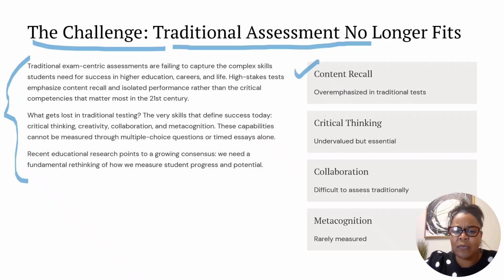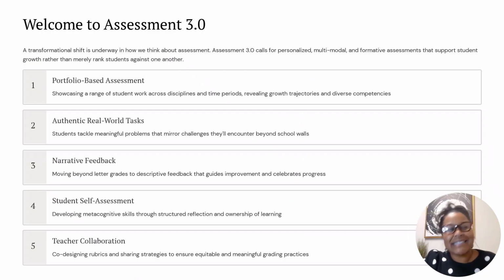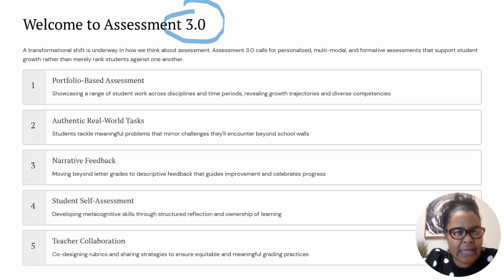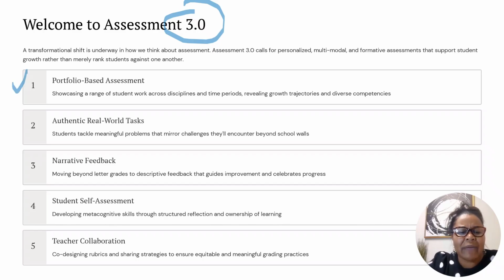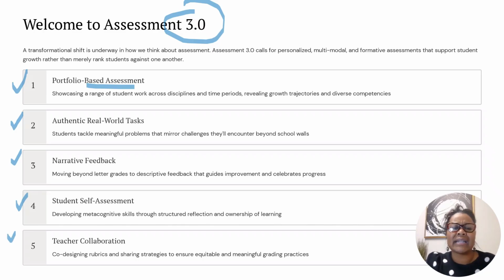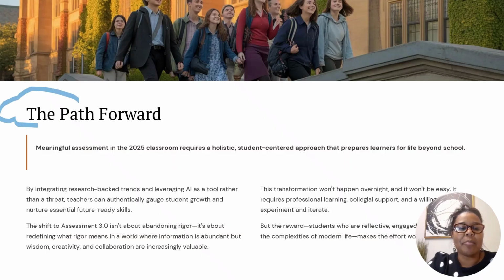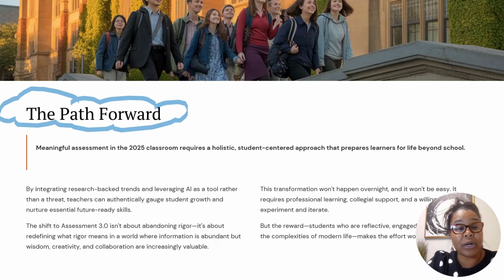Meaningful Assessment in Today’s Classroom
Assessment is more than a grade—it’s a tool for growth. In this video, Cassandra Williams (Founder & CEO of Educational Innovation 360°) explores how educators can move beyond traditional exams and embrace Assessment 3.0: personalized, multi-modal, and growth-focused assessment practices.

You’ll learn:
✅ Why traditional tests no longer capture 21st-century skills
✅ What Assessment 3.0 means and how to apply it
✅ How AI is reshaping classroom assessment with feedback, analytics, and process-level insights
✅ Real-world examples like digital portfolios and collaborative projects
✅ Five actionable recommendations to create more equitable and meaningful assessments

Perfect for K-12 teachers, instructional coaches, and school leaders looking to transform their classrooms.